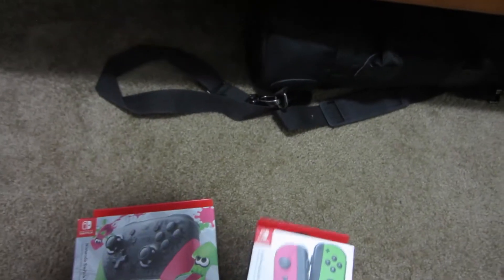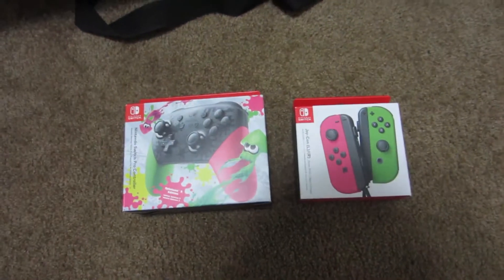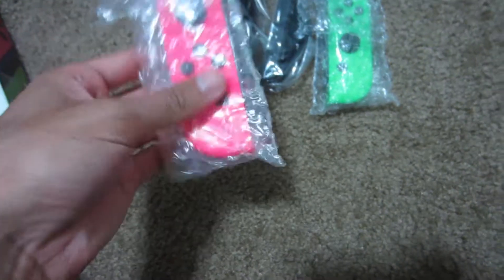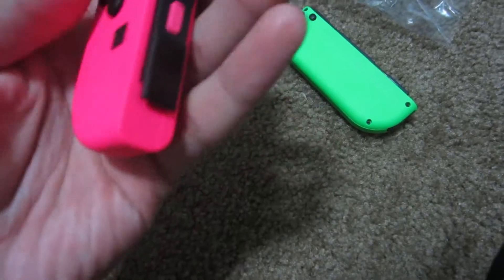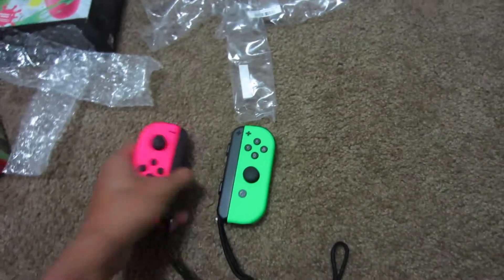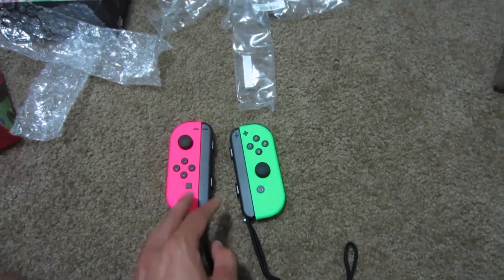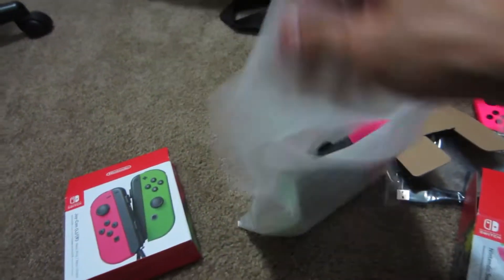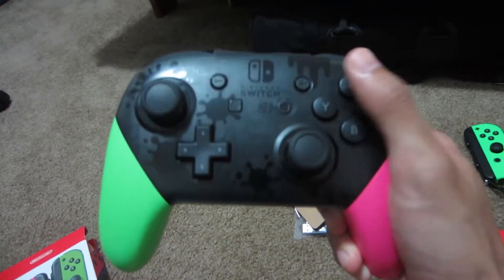Splatoon 2 Pro Controller Unboxing - Vlog 932 - 6/21/2018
I'm a fan of the green and pink aesthetic!